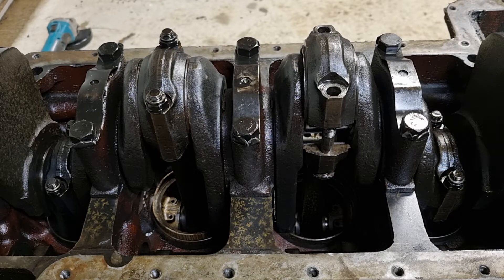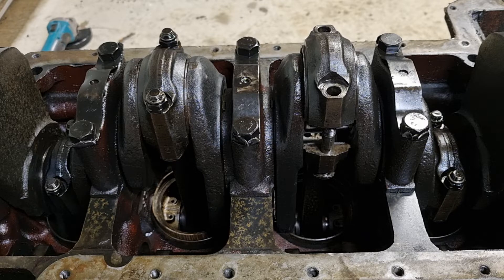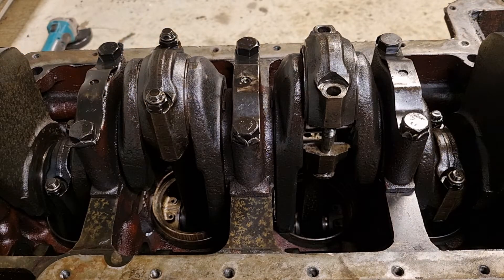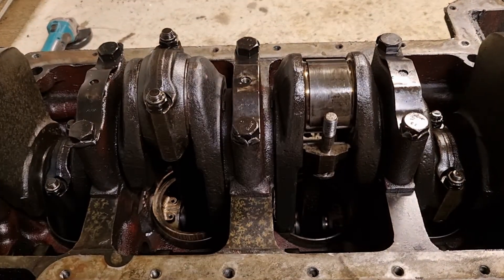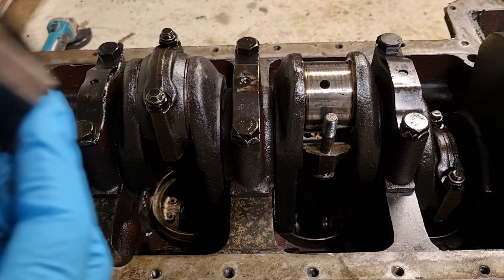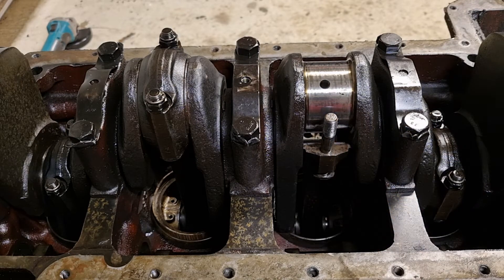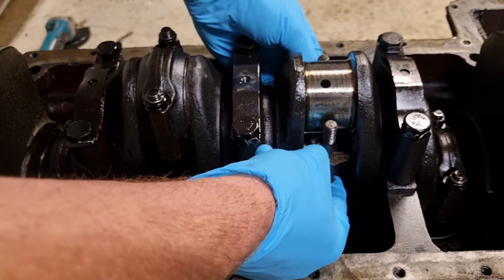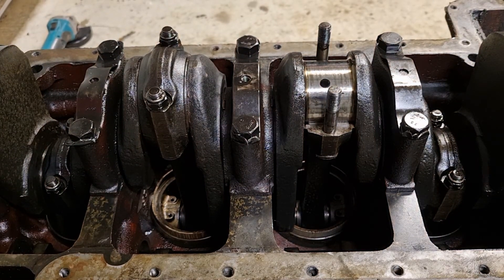Fordson Major Piston Removal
How to disassemble and remove a piston from a Fordson Major engine.